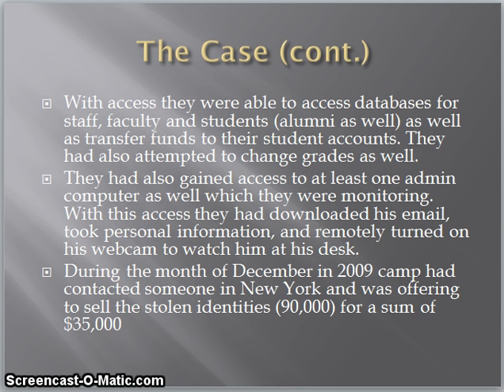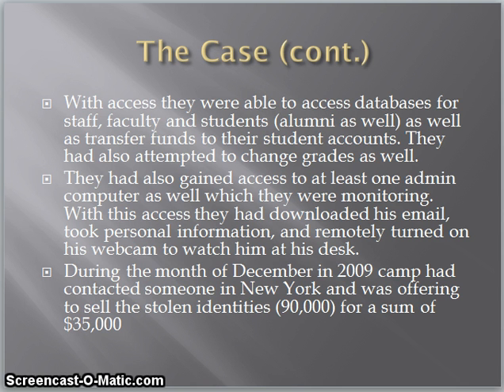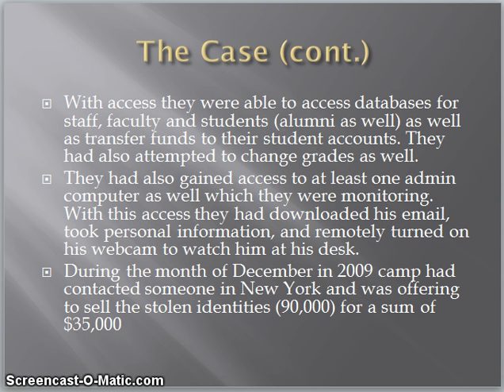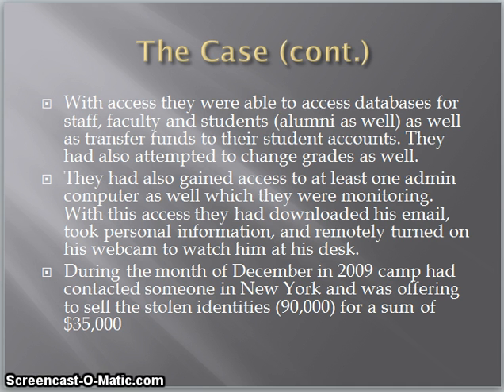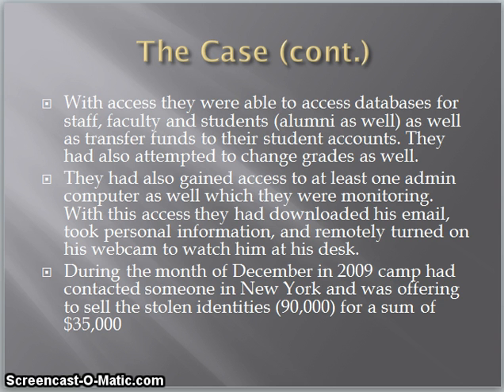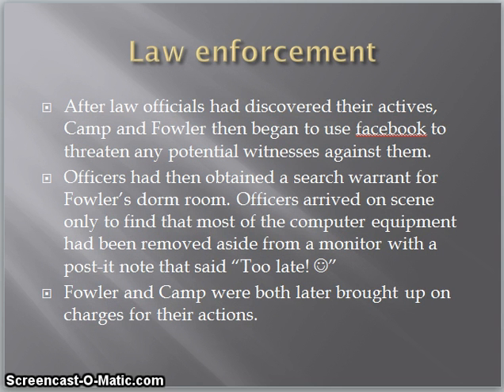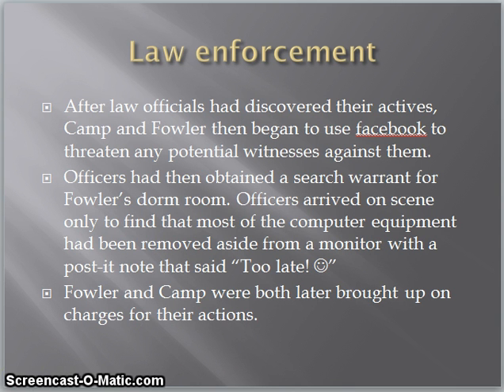McCrackan Kyle CyberCrime Presentation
Cyber crime final presentation for forensics361